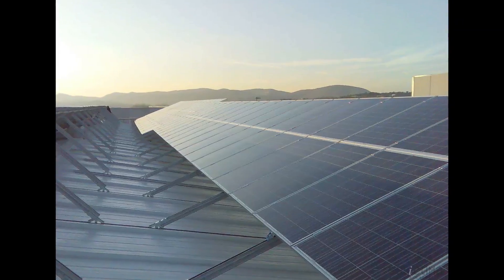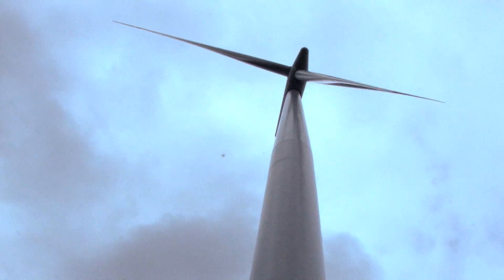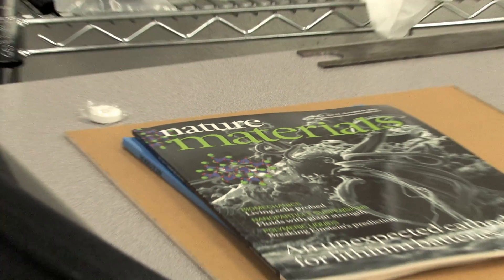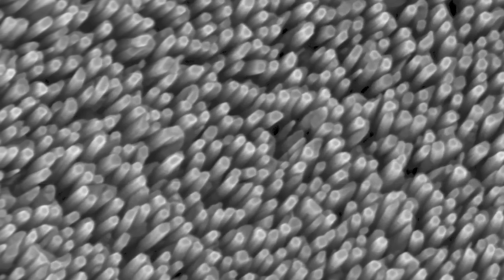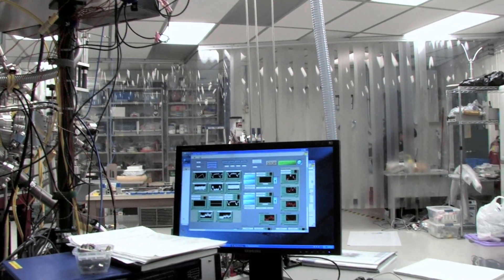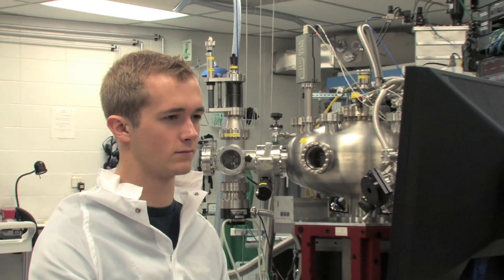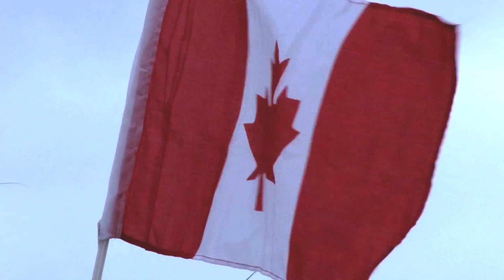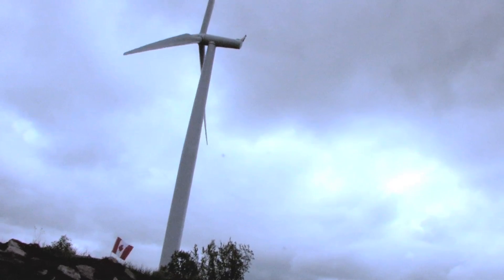Queen's University Applied Sustainability Group - Overview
A brief introduction to the Applied Sustainability Research Group at Queen's University.

Please feel free to use or spread this video's images/audio copyright-free.